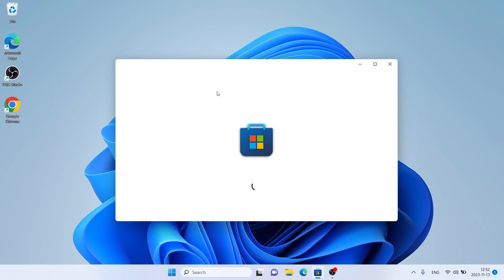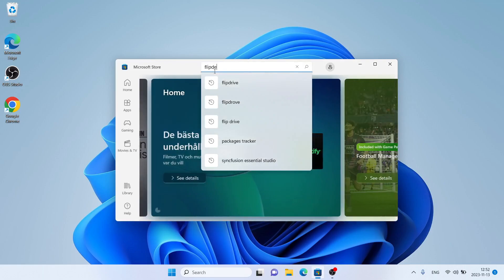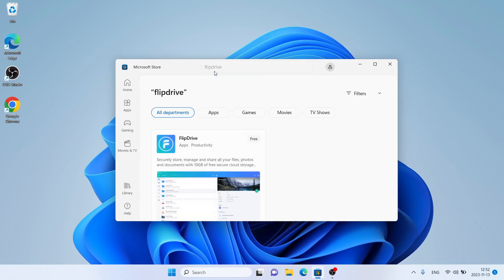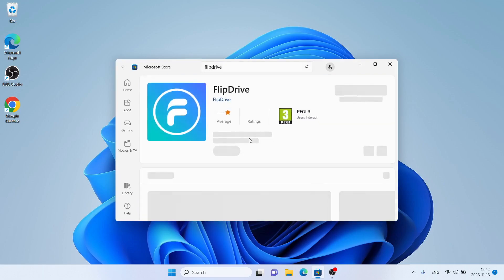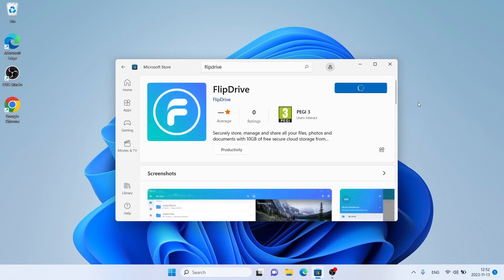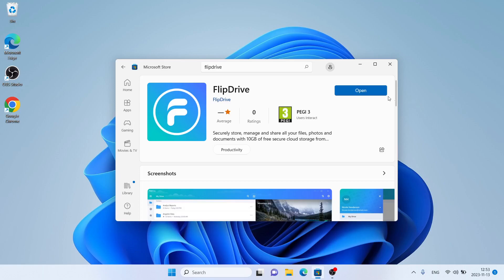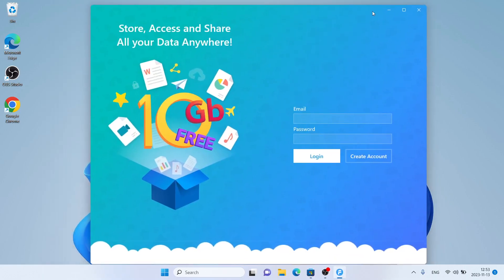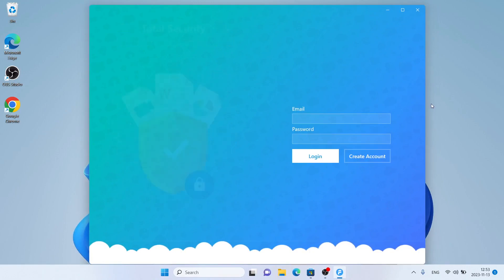How to Download and Install FlipDrive For Windows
Securely store, manage and share all your files, photos and documents with 10GB of free secure cloud storage from FlipDrive.

Take everything that matters to you on the go.Easily access, view, share, and upload data using FlipDrive App. Collaboration made easy - share files and folders and assign access permissions in just few clicks. Then track the activity in Real Time.

With FlipDrive, you can easily:

• Access all your stuff - anywhere
• Upload Photos and Videos
• Save files Offline and access them without Internet Connection
• View recent activity in Real Time (which is synced up across all your devices and website)
• Mark Files and Folders as Favorite and access most critical data instantly
• View 100+ file types, including PDF, Word, Excel, AI, and PSD
• Share Folders and assign custom access permissions
• Share huge files with just a link - no need for attachments
• Search Files
• Organize and reorganize all your data on the go: rename, delete and move it all around